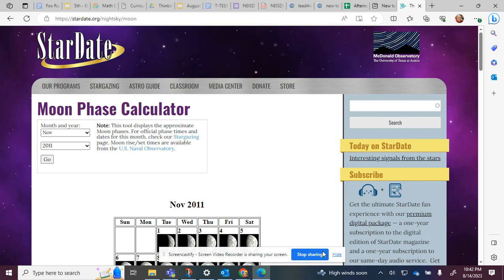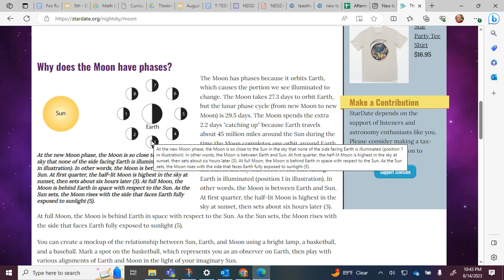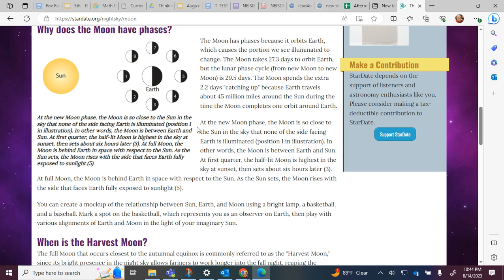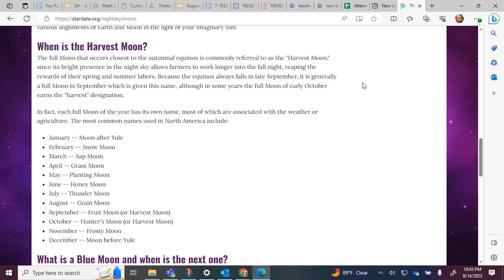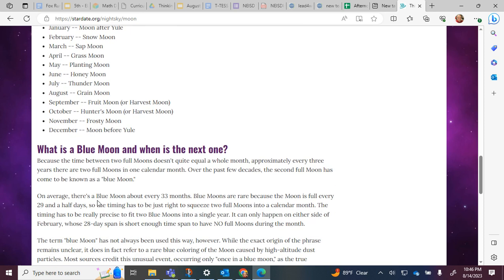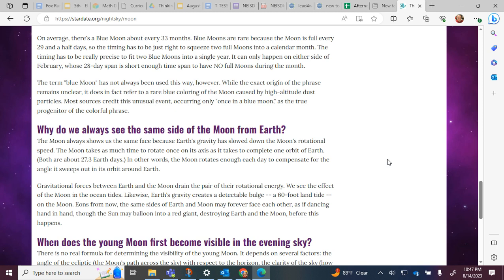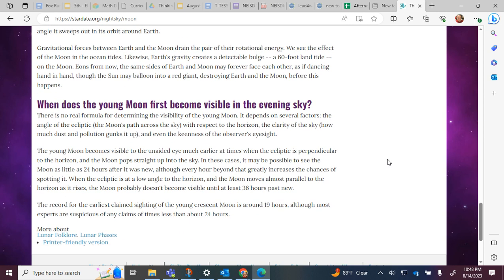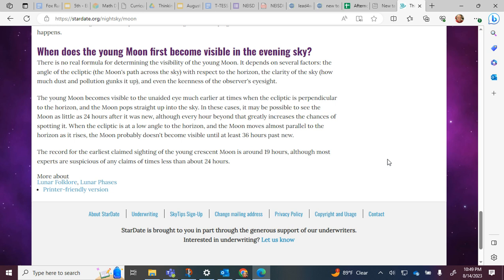Moon Phase Calculator and Reading